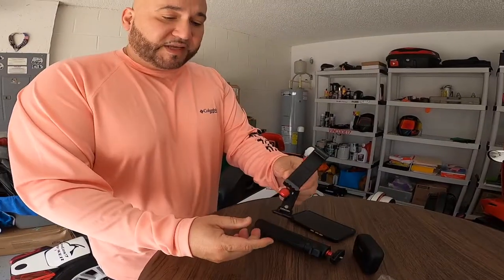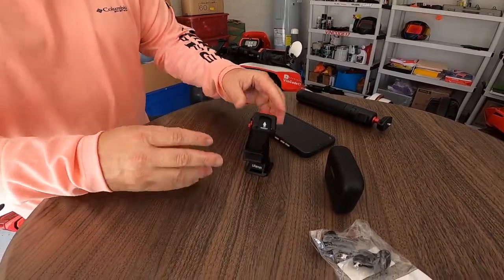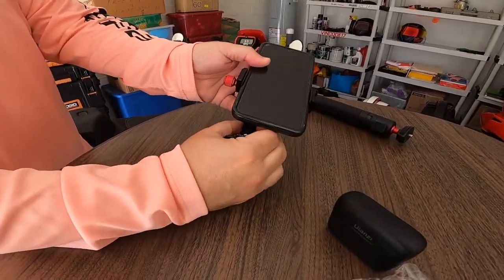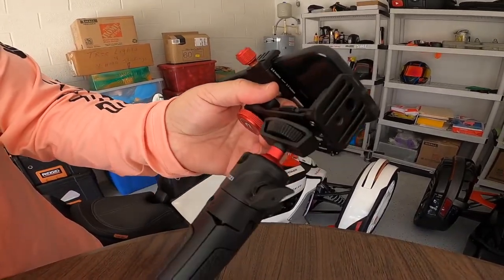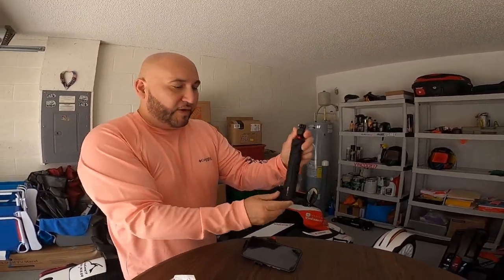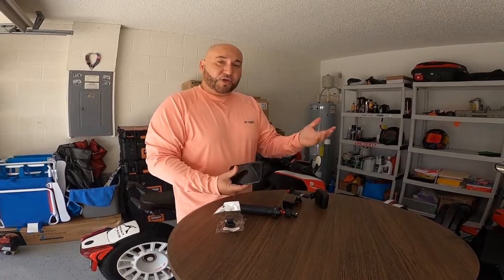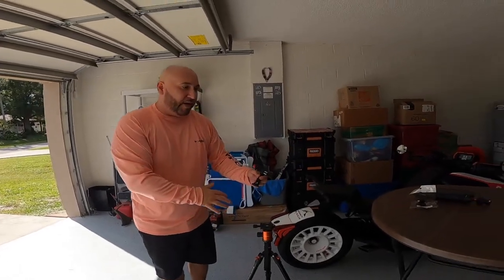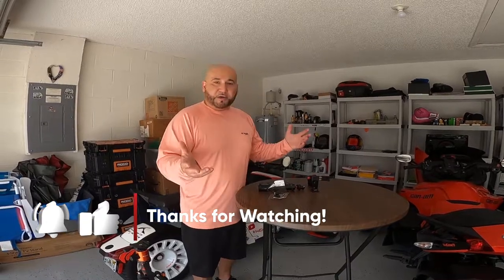BEST cell phone mount for Vloggers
Ulanzi cell phone holder

Ulanzi creator tripod

Ulanzi cell phone mic

MotoVlog Gear
GoPro Hero 8
GoPro Hero 8 Remote
MotoVlog Mic
Scorpion Helmet

Current Cellphone
SAMSUNG s22+

Can-Am Ryker Tail Bag
Nelson Rigg - Sport

Vincode17
Port Saint Lucie FL
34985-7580